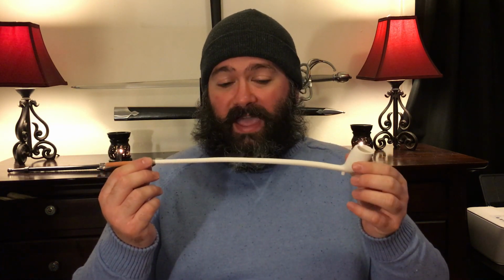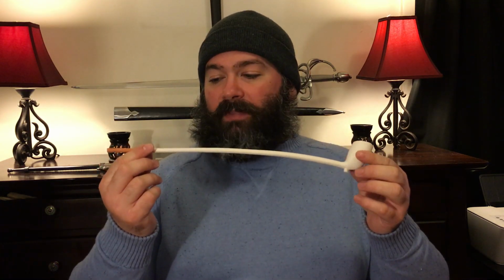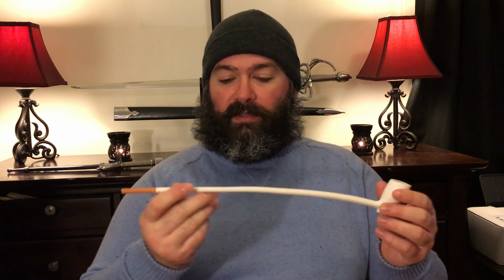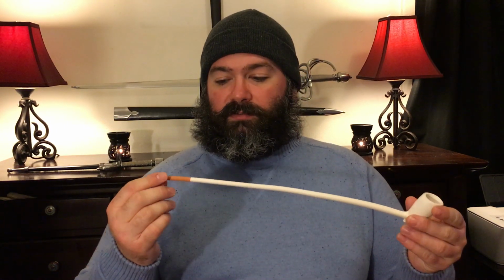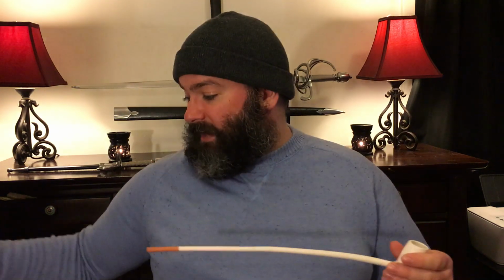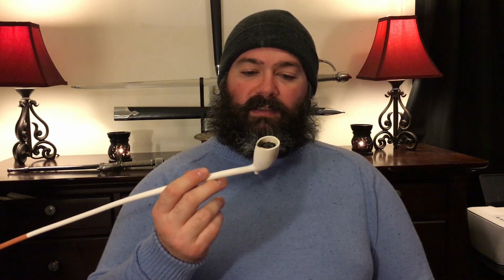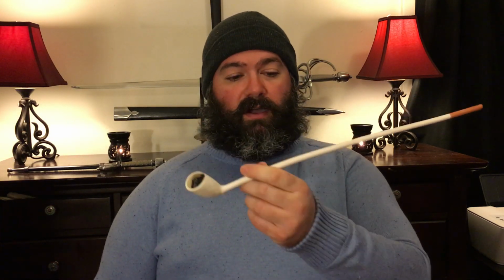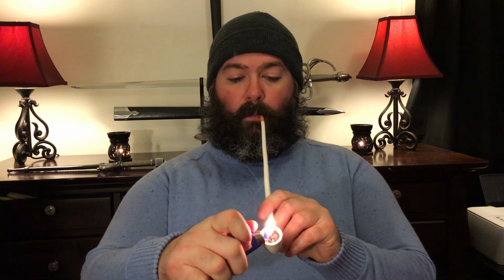Gandalf's True Pipe: The German Clay Pipe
What kind of pipe did Gandalf really smoke? A clay pipe! A quick smoke of a German Clay pipe from pipesandcigars.com